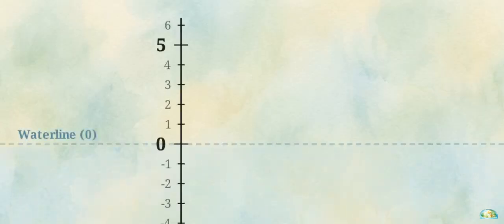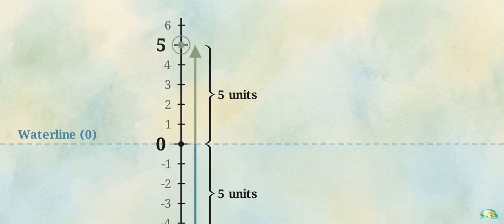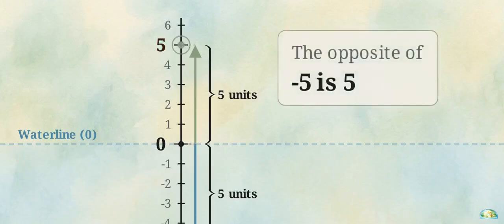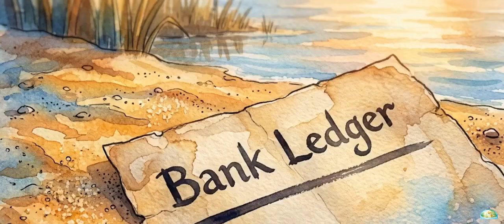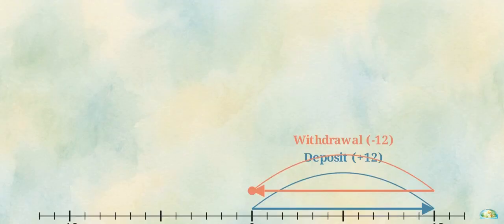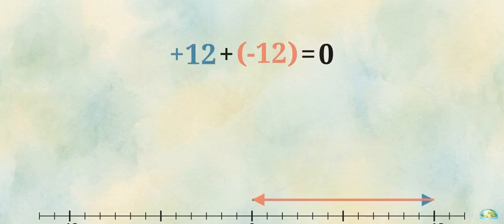6.NS.C.6a | Opposite Signs and Zero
Symmetree standard concept video for 6.NS.C.6a. Pass 2 mascot correction: current public video was QC-reviewed, then replaced with the canonical shiba-watermark1.png site mascot with no box.